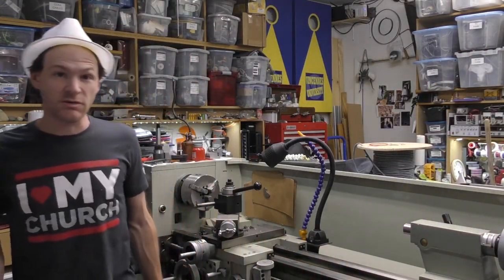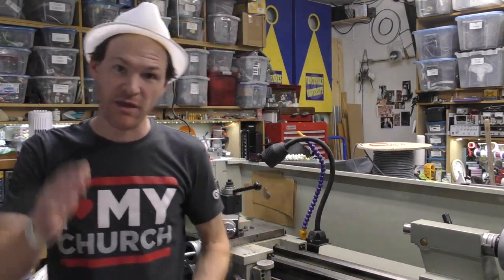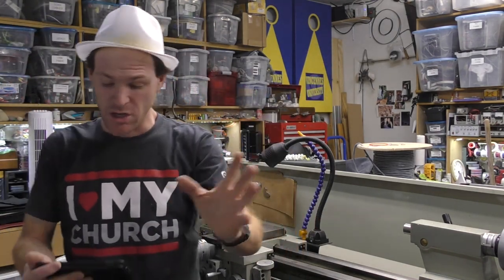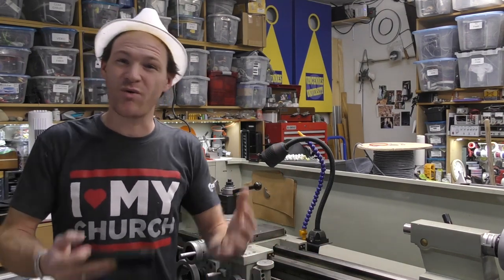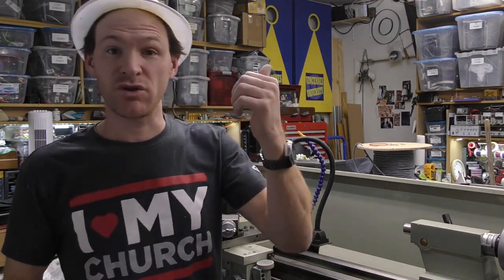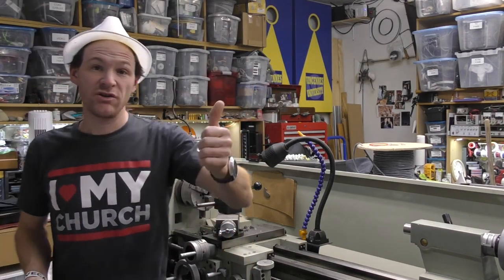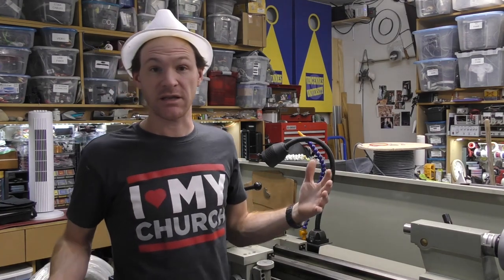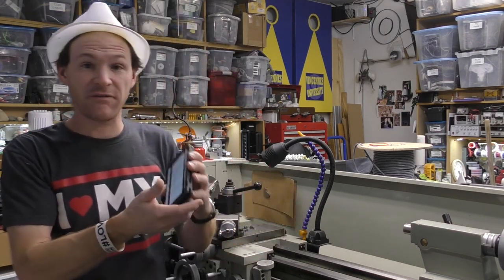PMBO 2020 Has Started PMBO2020 ( CASH PRIZES)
Use PMBO2020 In your video links and descriptions!
Go Here For All The Info Needed To Enter!
Please fill out entry forum on website!!

~Russ